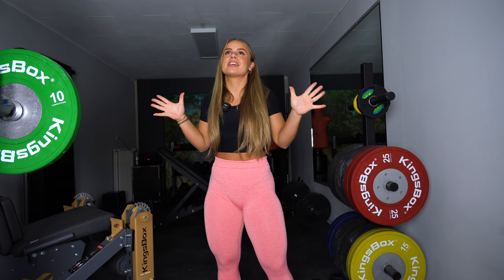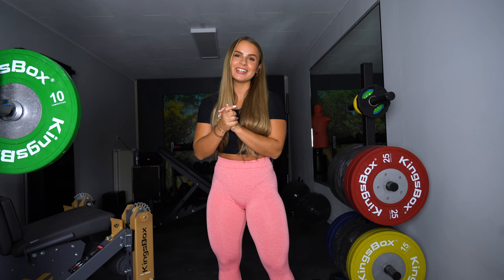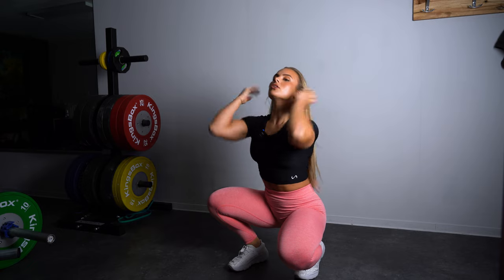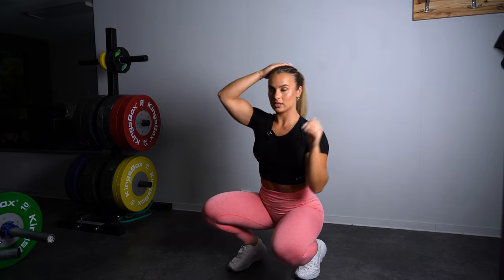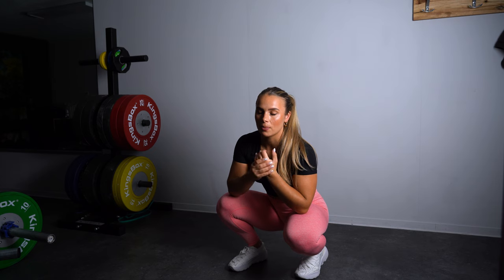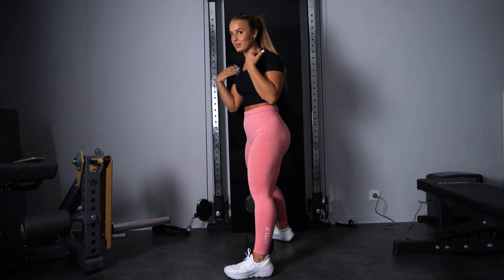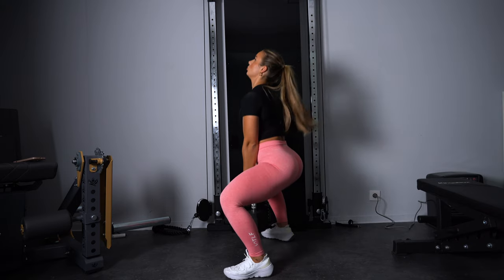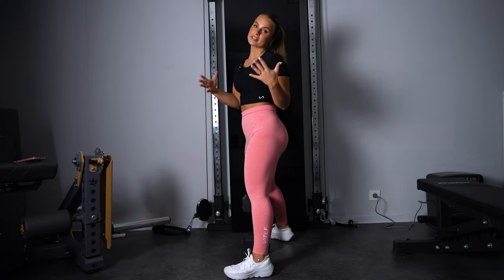HOW TO BUILD A BOOTY FROM HOME | minimal equipment needed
Hi everyone,

In todays video I'm sharing an intense lower body workout you can easily do from home as it requires minimal equipment. I hope this video will add value to your fitness journey.